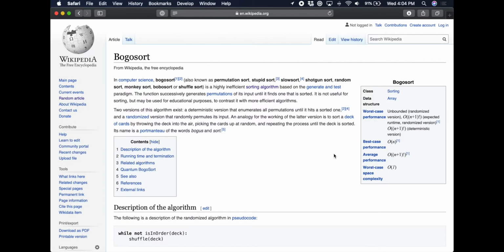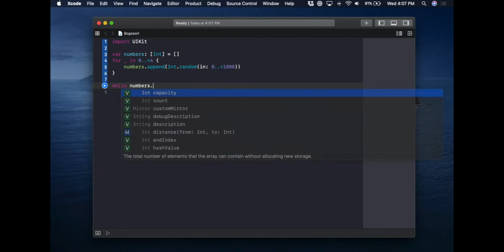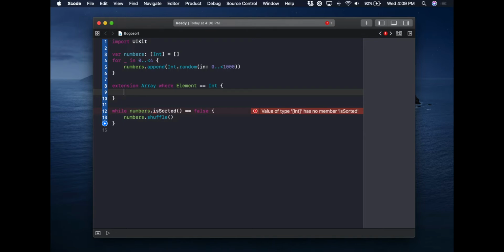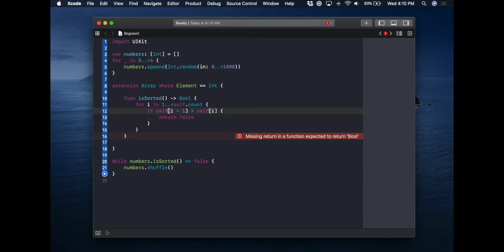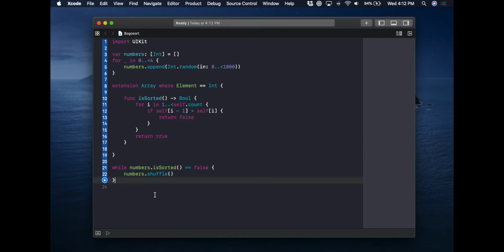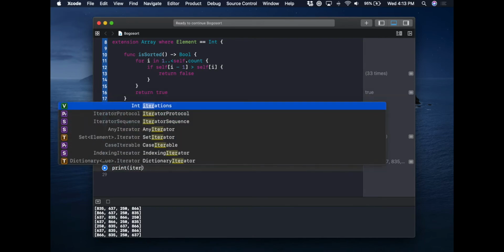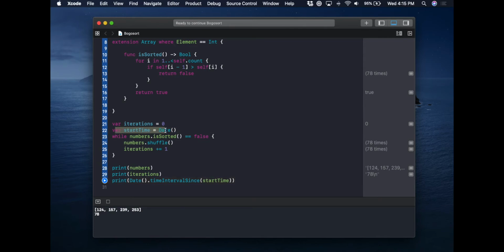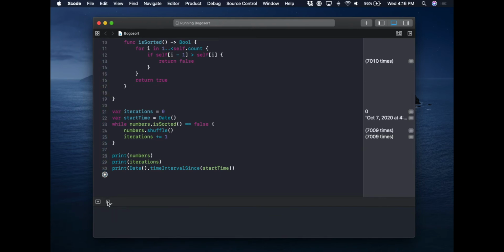Implementing The WORST Sorting Algorithm Tutorial - Swift - Playgrounds - Xcode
The second step that a lot of developers take in computer science is learning algorithms and data structures. Learning various algorithms is an important step in the learning process and teaches you how others have solved hard problems.

In todays lesson we're implementing Bogo Sort. For this tutorial we assume you either know how to create an Xcode Playground, or you've watched the previous video on Selection Sort which walks you through that process.

We're using Xcode 11.5, but any version that supports Swift 5 or above will do. If you're just getting started, consider checking out the tutorials on the channel to help you install Xcode and to walk through you first project: